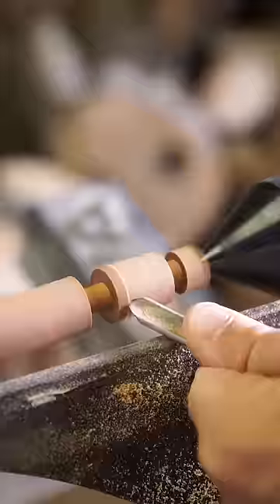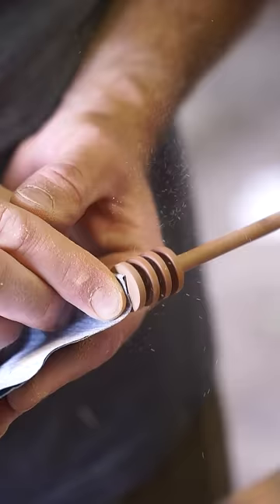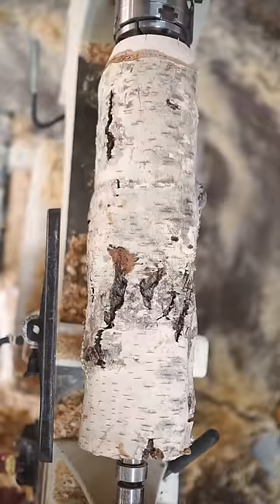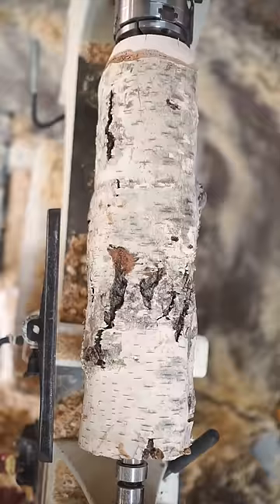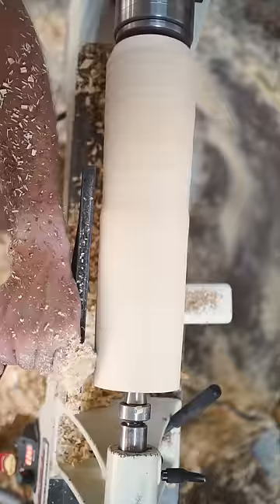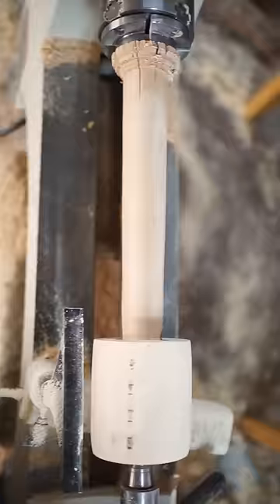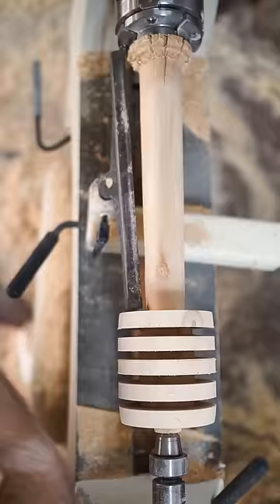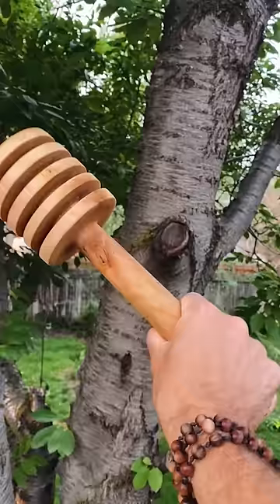Making a BIG ol' Honey Dipper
Some of you asked for a larger honey dipper so here I am, making a larger honey dipper.